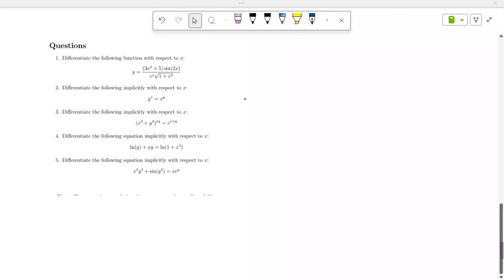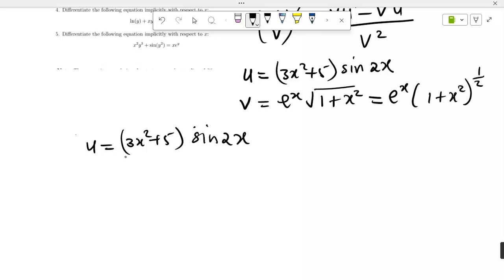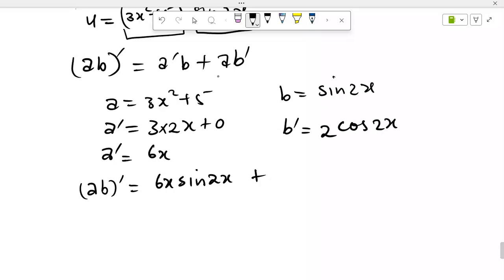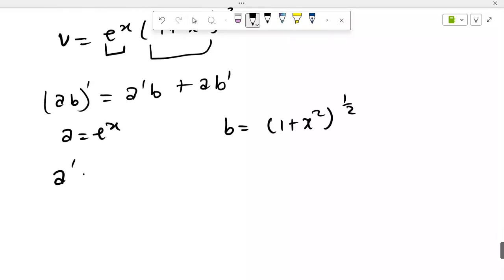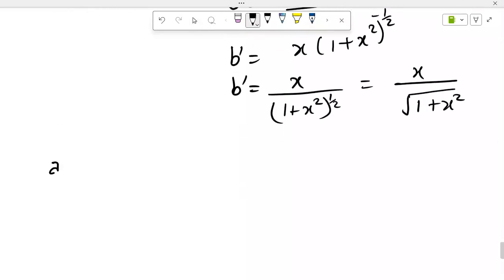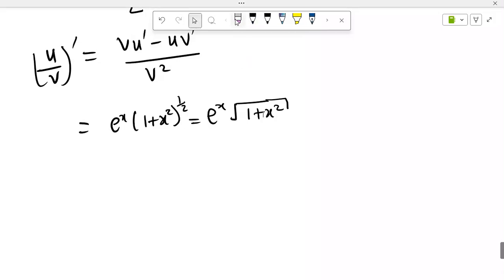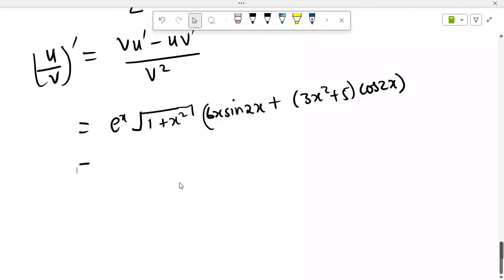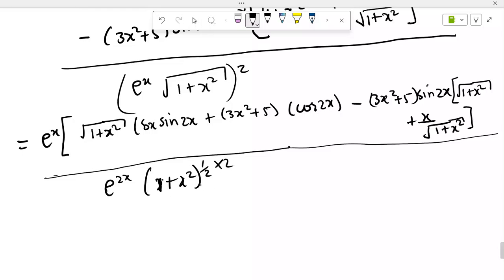Implicit Differentiation extended version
🎓 Implicit Differentiation – Extended Examples | Master Higher-Order Derivatives Easily! 🔍

Welcome to another powerful math lesson with Tutor Blessings! In this video, we dive deep into extended versions of implicit differentiation, perfect for advanced high school and college learners.

🧠 Whether you're tackling:

Equations where both x and y are mixed,

Higher-degree terms, or

Applications in related rates and curve sketching...

…this video will guide you step-by-step with clear explanations, worked-out examples, and exam-ready tips.

📘 What you'll learn:
✅ How to differentiate implicitly when y is not isolated
✅ Using the chain rule effectively
✅ Solving for dy/dx and even d²y/dx²

💬 Got a question? Drop it in the comments – TutorBlessings is here to help!

👇 Watch now and level up your differentiation skills!